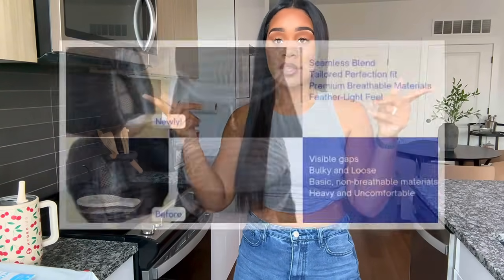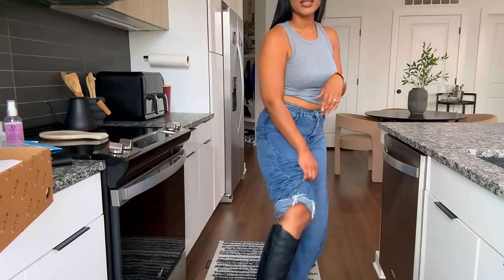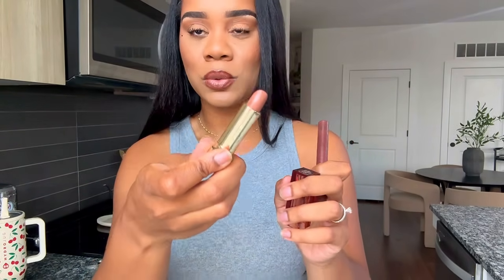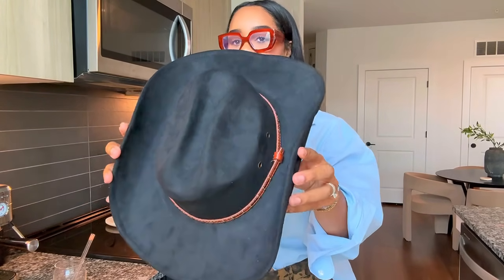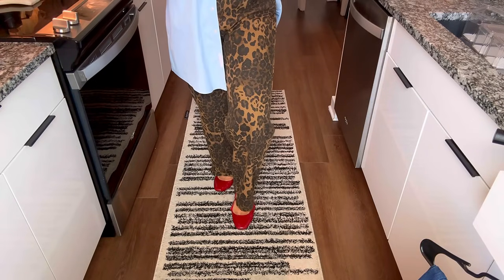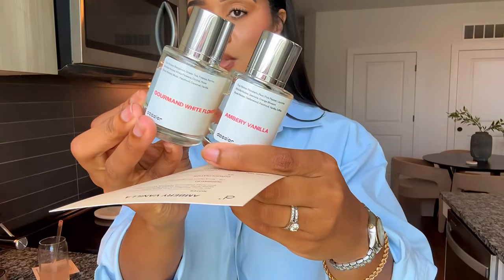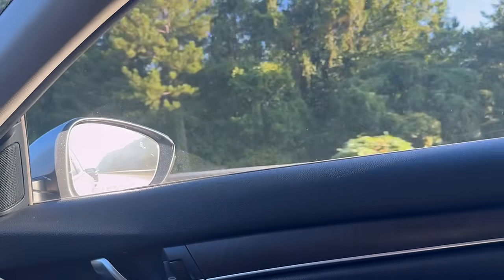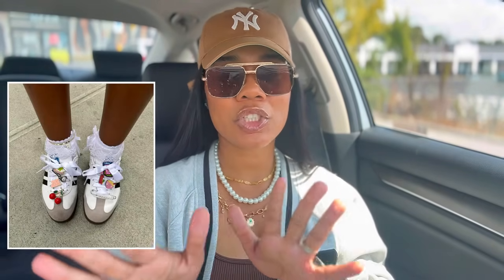Vlog| Vintage Shop With Me For Fall Fashion, Fall Haul, Clean With Me, Birthday Celebrations & More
√ Simple and Secure: Elastic Drawstring Adjustment
√ Seamless: Magic V-line EasiContour™ Design
√ Silky Smooth Comfort: Ultra-Lightweight Design

New Arrival! Magic Lace Wig 1 Wig N+ Style

Design Essentials Blow Dry Spray
Biosilk Oil
One Size Primer

Tiffany Cuff Dupe
Cowboy Boots

Boot Recommendations

Lip Combo
Oh Behave Cream Stick

Commonly Asked Questions:
Location: Atlanta, Ga
Height: 5’7
Pant Size: 12
Shirt Size: Large